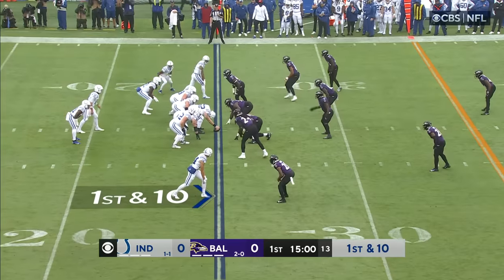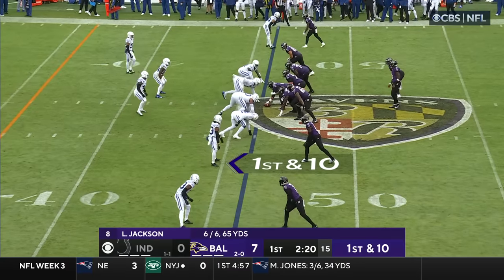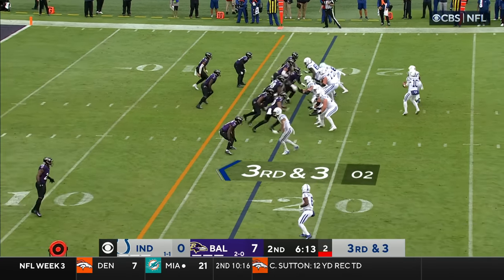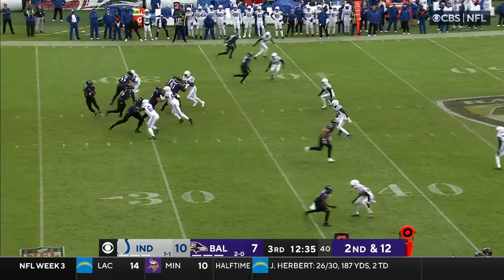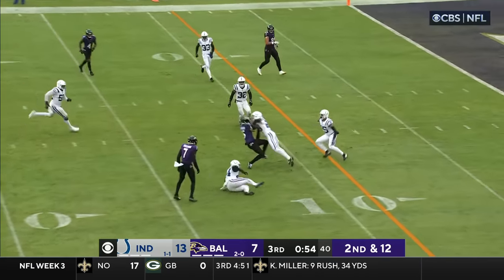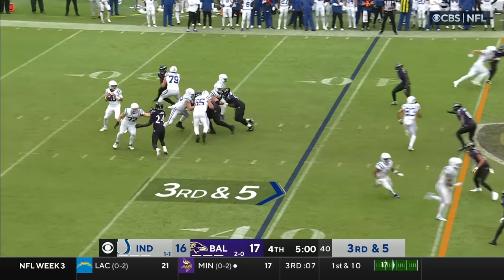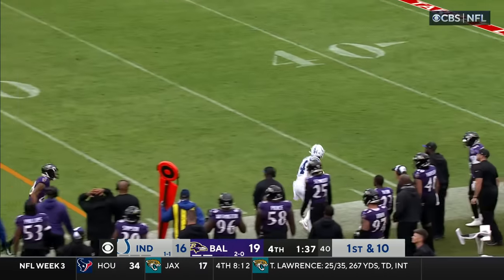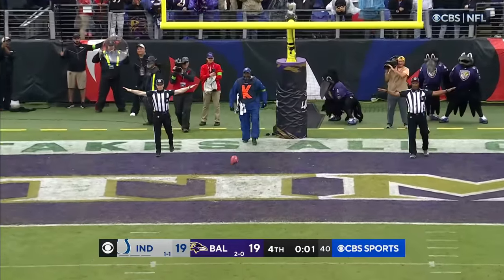Indianapolis Colts vs. Baltimore Ravens | 2023 Week 3 Game Highlights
Watch live local and primetime games on mobile, NFL RedZone, and NFL Network on NFL+ Premium. Visit Plus.NFL.com